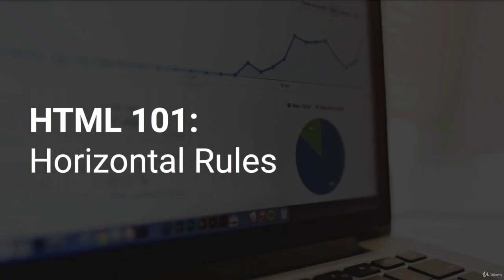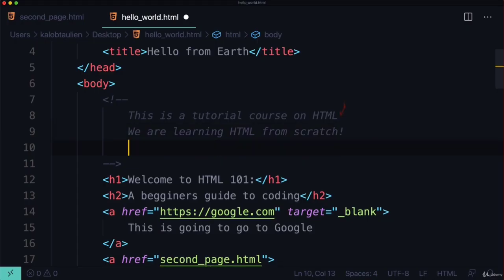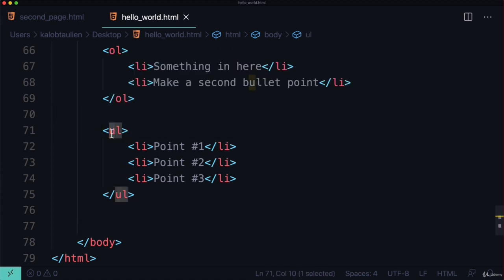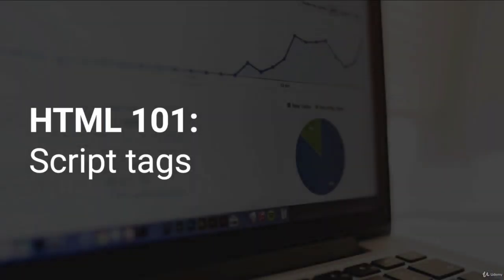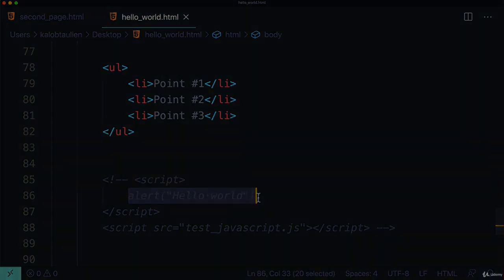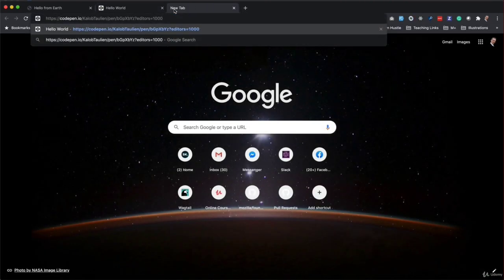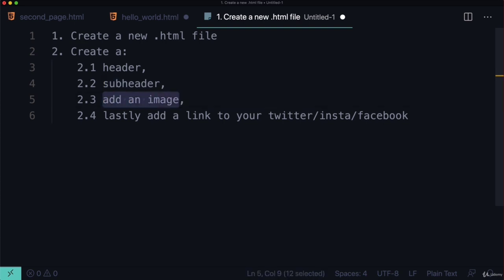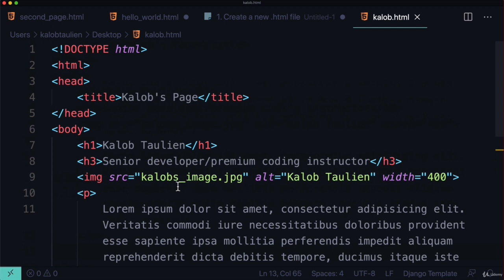HTML Beginner Part-3 | Web Development Full Course | SIMPLE CODE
Welcome back to our HTML for Beginners series! In Part 3, we're taking your web development skills to the next level by exploring how to build interactive web content using HTML.
In this tutorial, you'll learn:
Hyperlinks and Anchors: Master the art of creating hyperlinks to navigate between web pages and sections of your site.
HTML Forms Advanced: Dive deeper into HTML forms, including dropdown menus, text areas, and form validation.
Multimedia Embedding: Discover how to embed videos and audio into your web pages.
HTML5 Semantic Elements: Explore advanced semantic tags like article, section, and footer for structuring content.
Meta Tags: Learn about meta tags for specifying character sets, keywords, and other essential page information.

Whether you're creating a personal website, a blog, or an online portfolio, Part 3 of our series will equip you with the skills needed to build engaging and interactive web content.